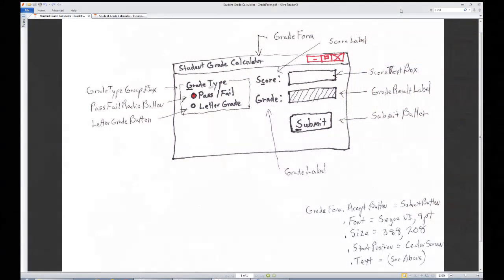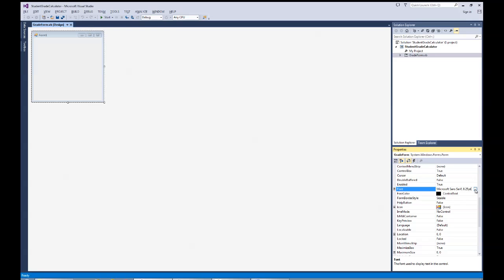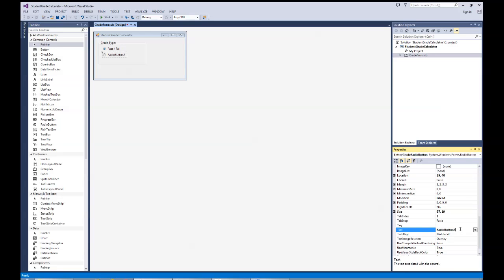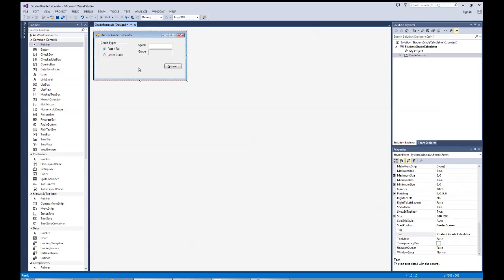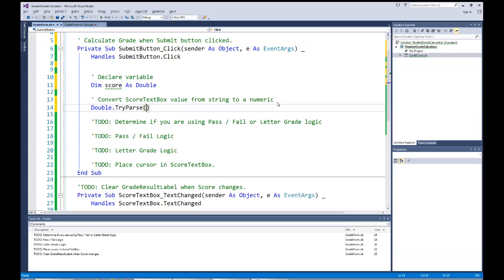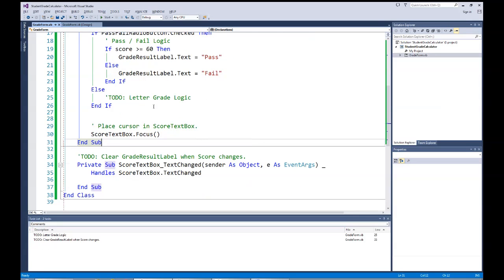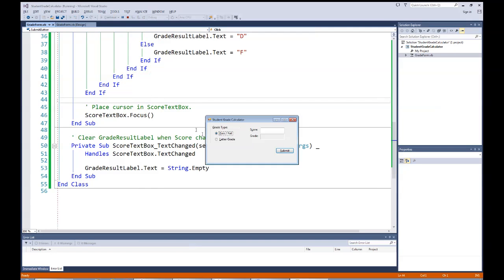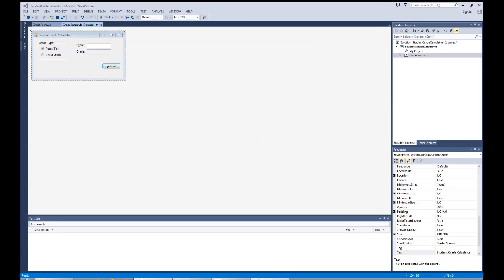18) Programming with "If ... Then" Logic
See how to write a Simple Grade Calculator using "If ... Then ... Else" logic. Also, learn about the GroupBox container and the RadioButton control.